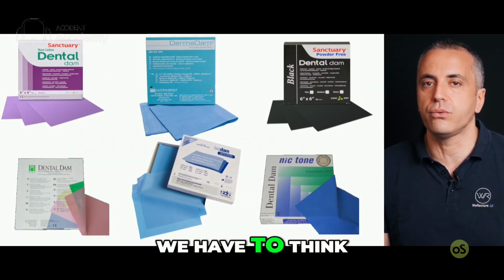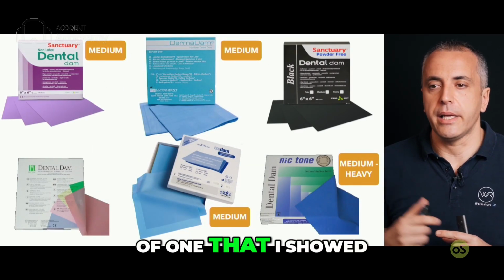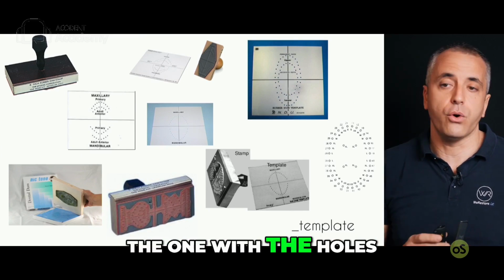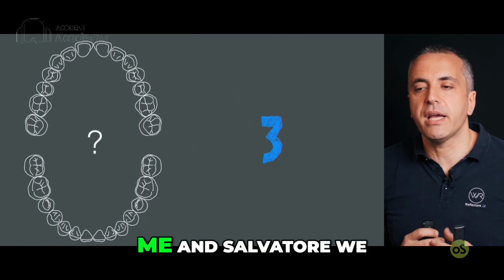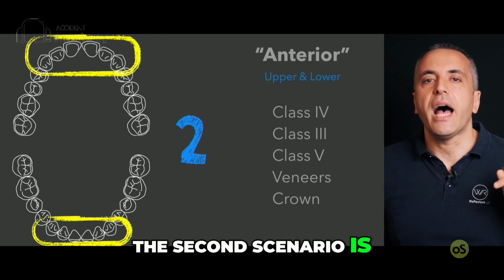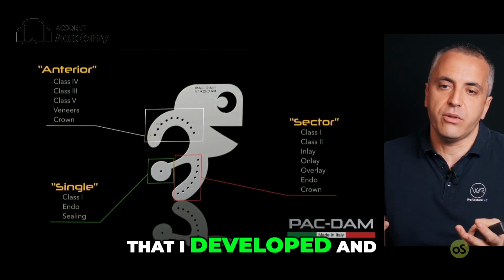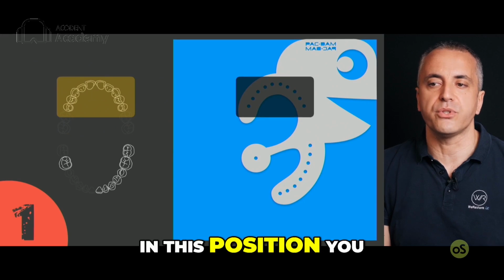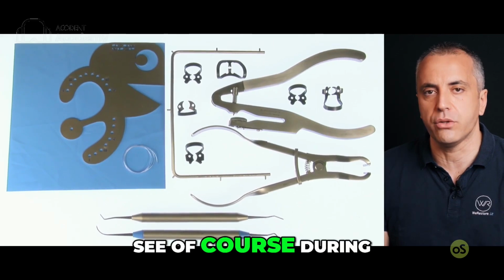🦷 Master Dental Isolation: Rubber Dams & Tool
Welcome to acodent academy🎓
In this video, we explore the essential topic of dental isolation, focusing on rubber dams and the Pectum tool—key instruments for successful restorative and endodontic treatments.

📌 What You'll Learn:
✅ Importance of dental isolation in clinical practice
✅ Step-by-step guide to using rubber dams effectively
✅ How the Pectum tool enhances isolation techniques
✅ Tips & tricks for better patient comfort and treatment efficiency

This video is perfect for dentists, endodontists, and dental students looking to refine their skills and improve their treatment outcomes!